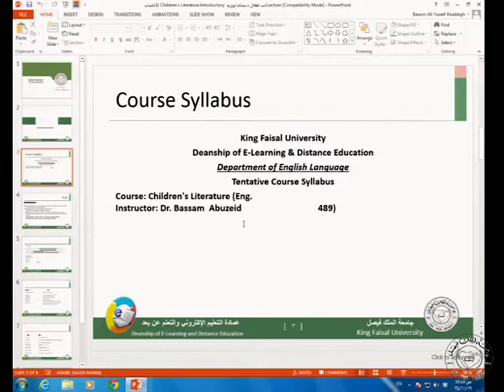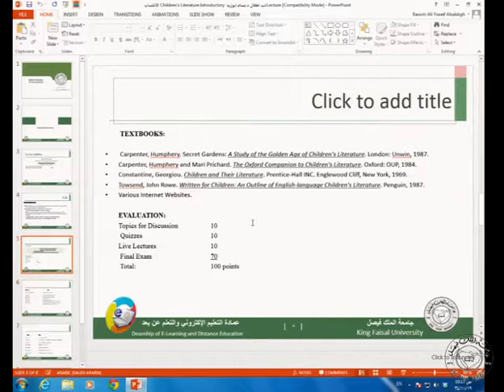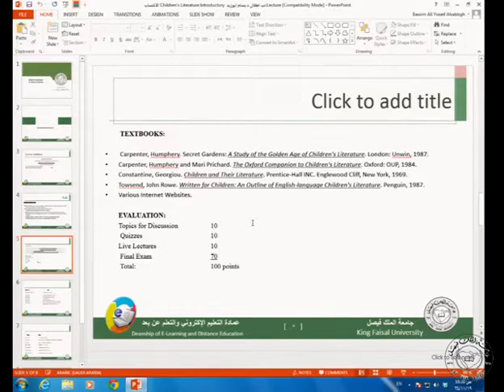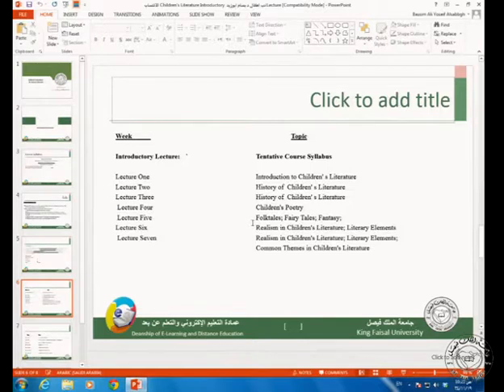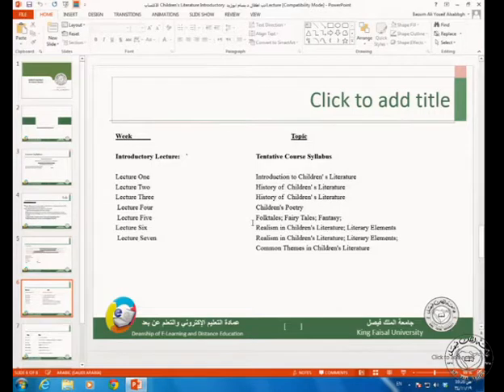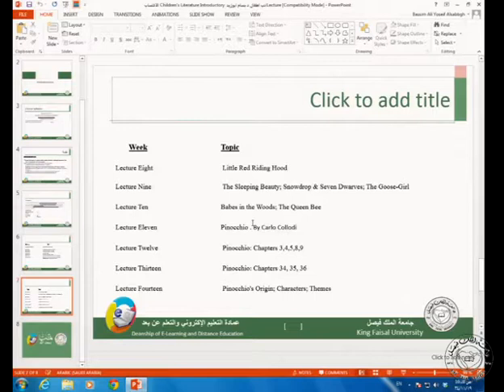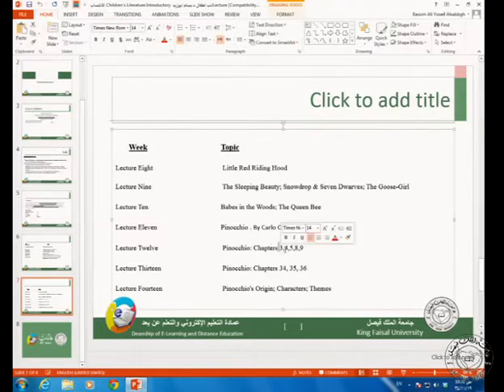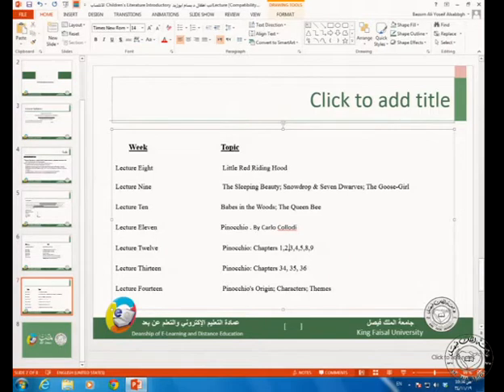ادب الاطفال ..... المحاضرة التمهيدية